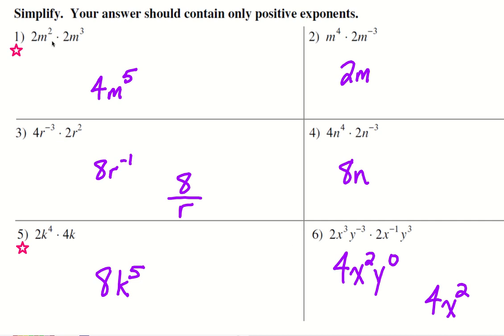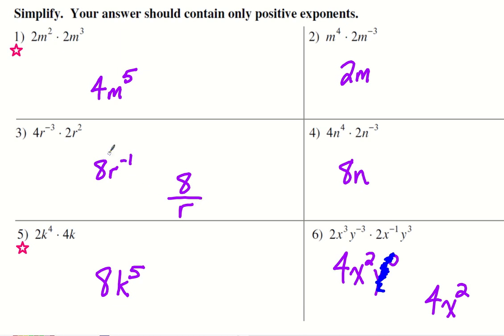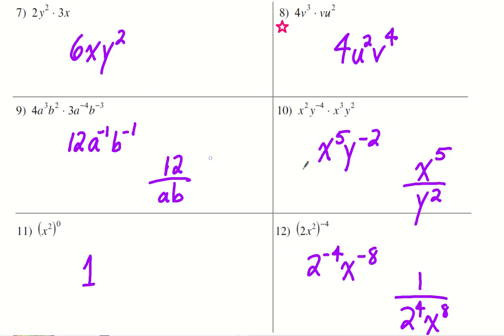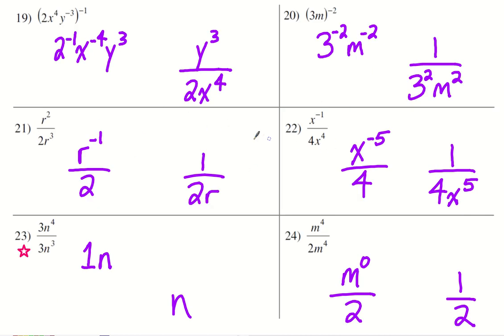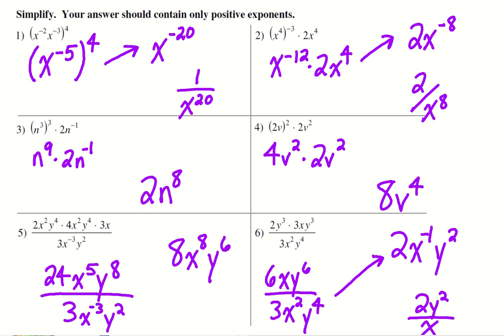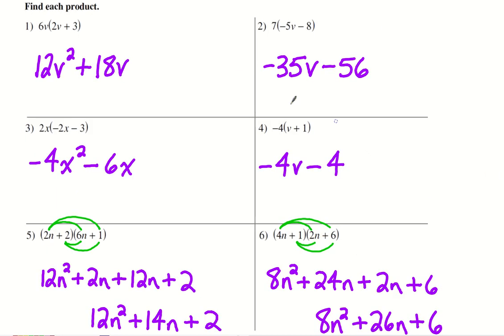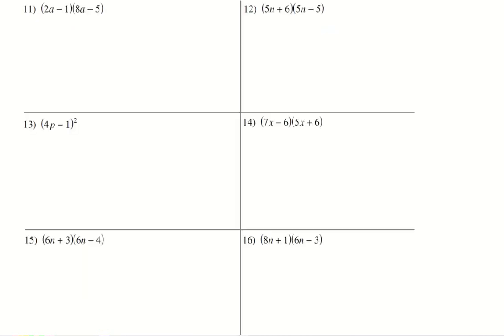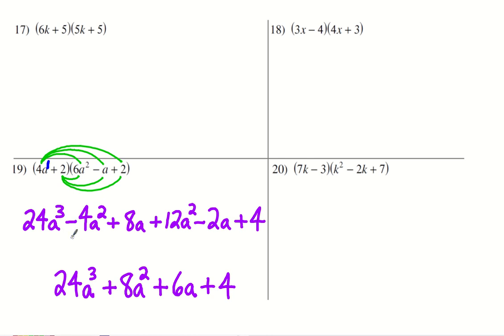Review - Algebra II - Wednesday, April 8